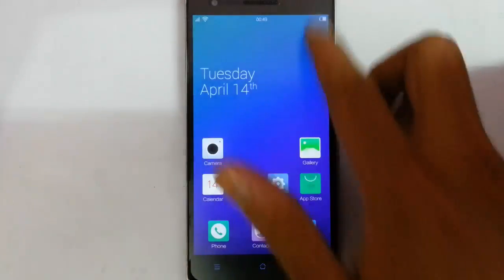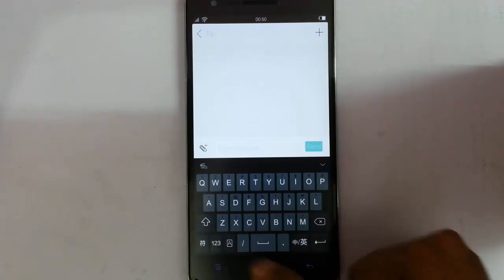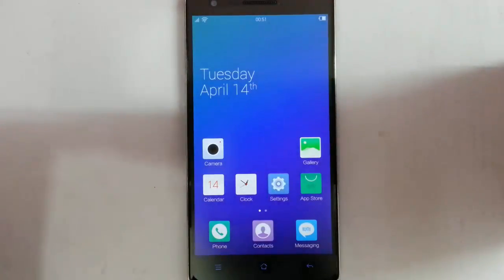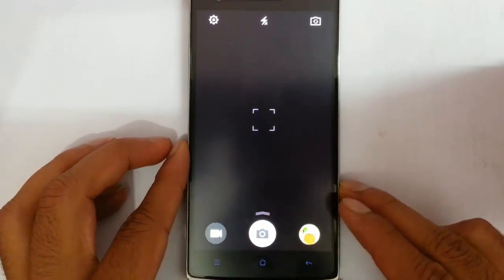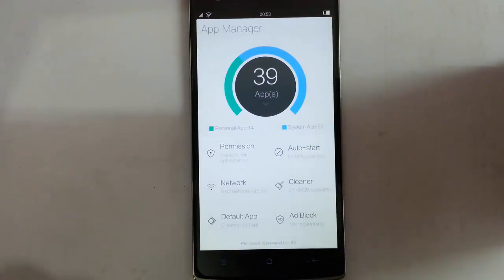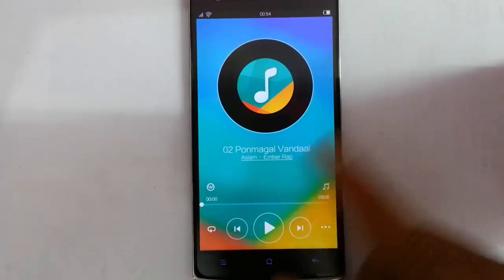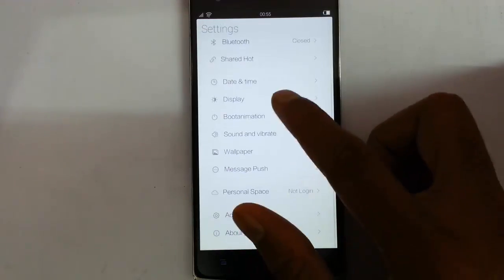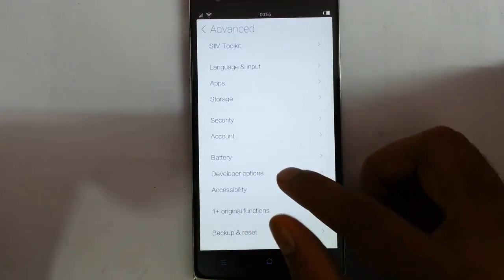IUNI OS for OnePlus One - Review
This video will show you a review of IUNI OS for OnePlus One.